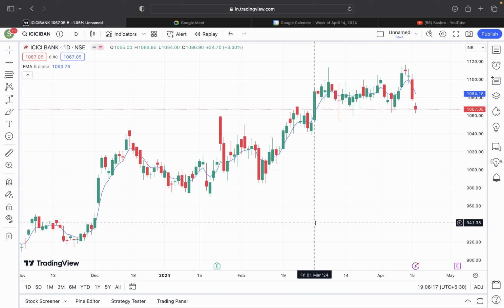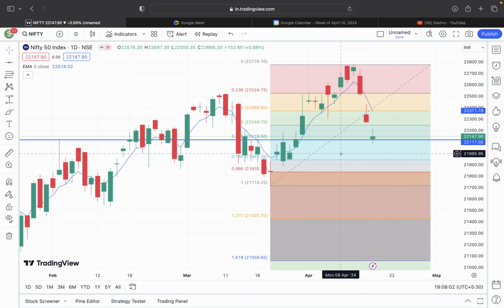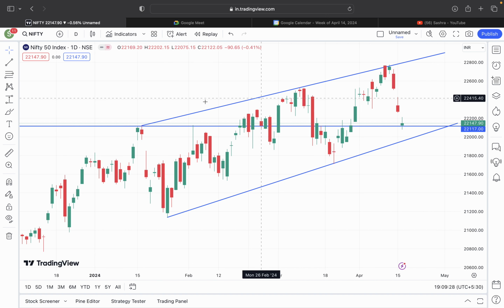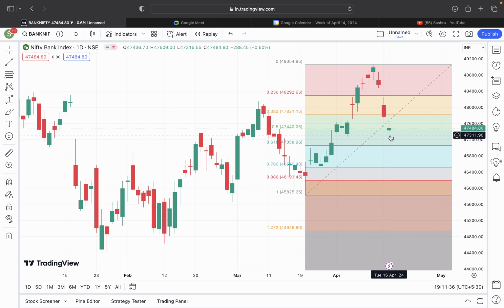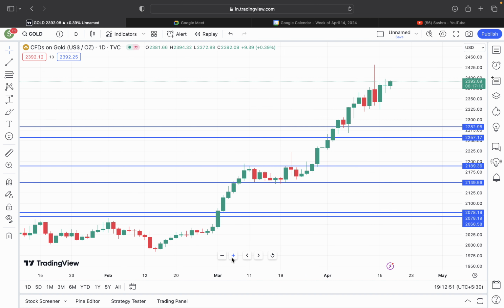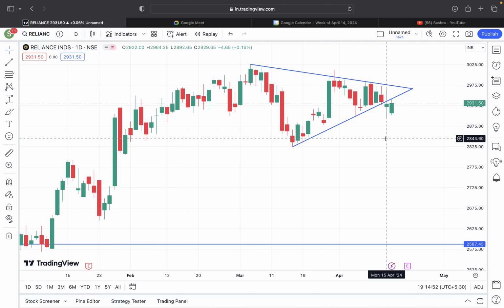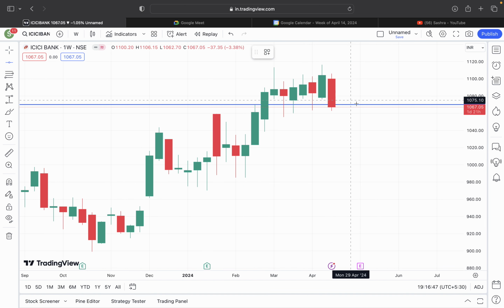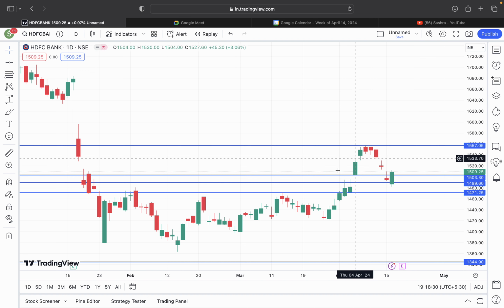Daily update 16th april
Nifty Bank Nifty Gold Silver Reliance ICICI bank HDFC bank Fibonacci 61.8